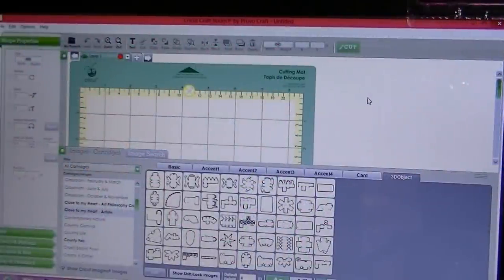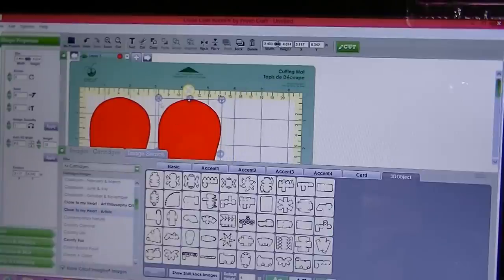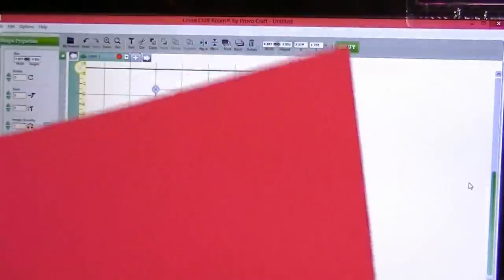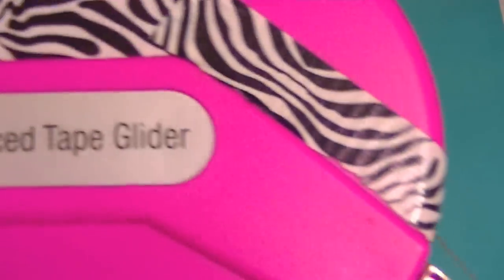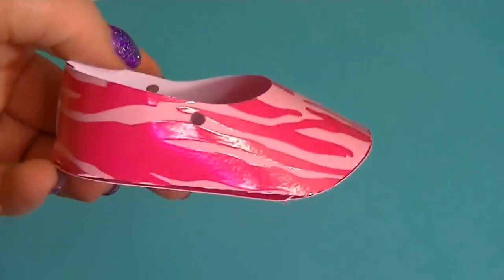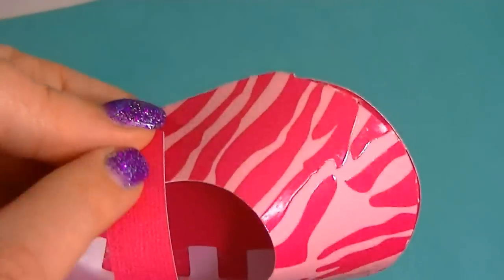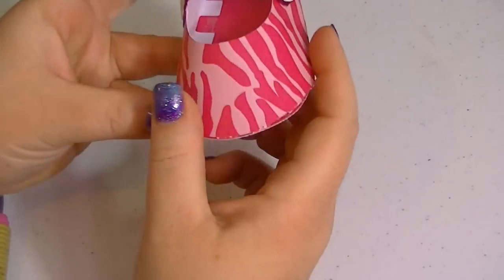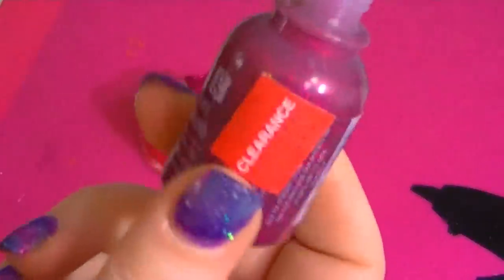Paper Baby Shoe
I used the Artiste Cricut Cartridge to make this baby shoe. This cartridge is not sold in stores you can get it from

Melody Lane
668 N. Convent